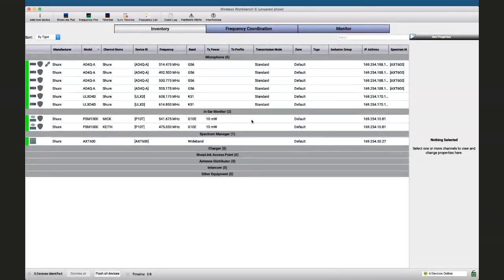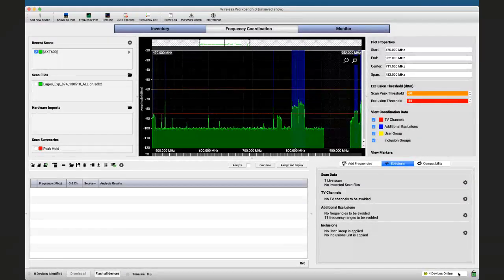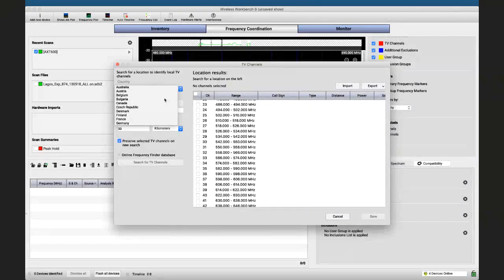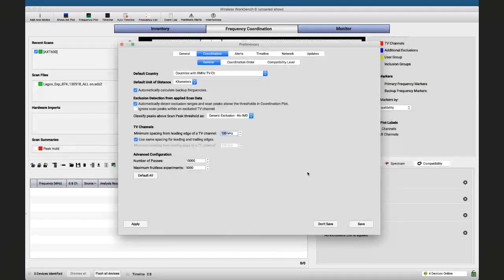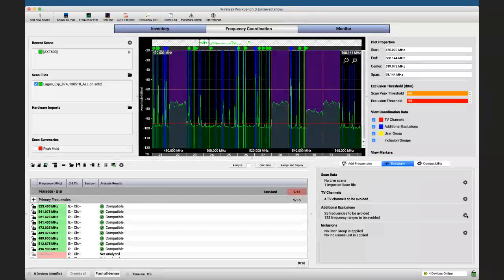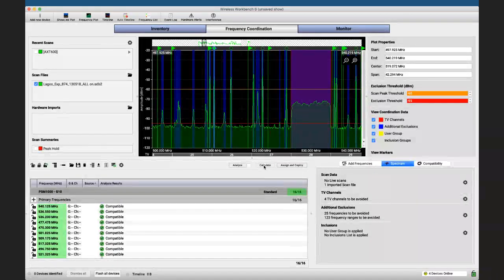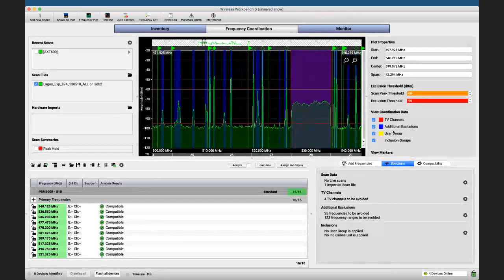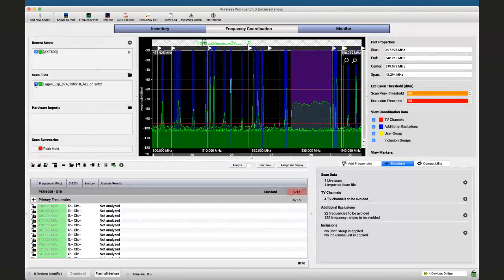Shure Webinar: Wireless Workbench - Frequency coordination: frequency plot and TV channels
In the first episode dedicated to frequency coordination we looked into the different methods to import information about the spectrum and how they can be used to get a compatible frequencies list, respecting other users sharing the spectrum with us.